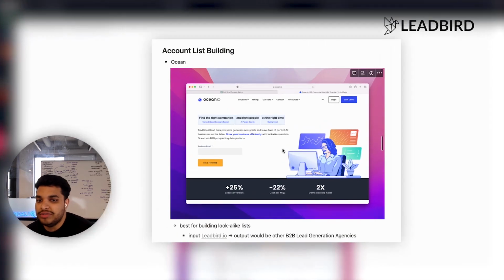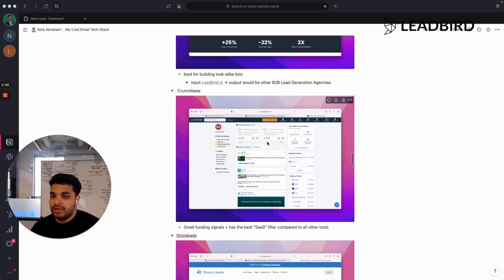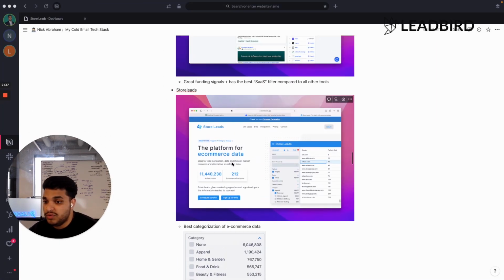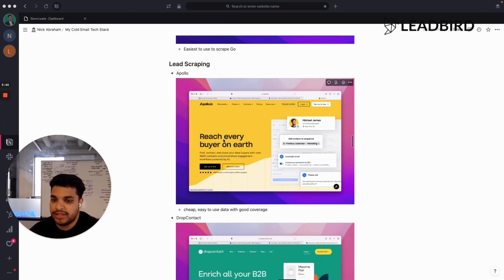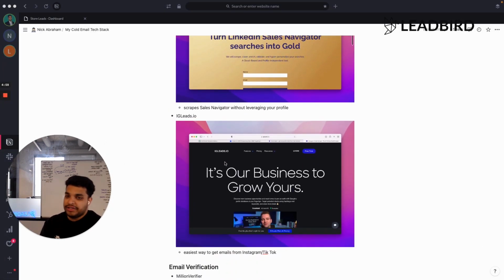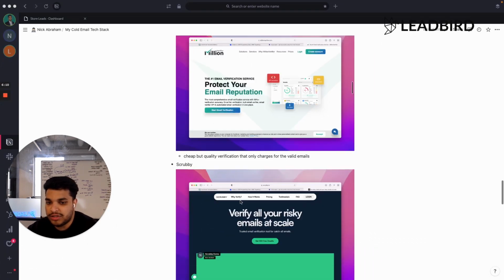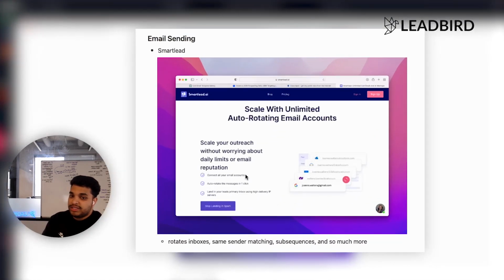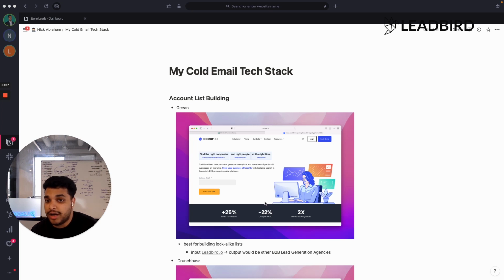Use THESE Cold Email Tools to Book More Calls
In this video, I pull back the curtain on our successful cold email tech stack that has helped us and our clients generate thousands of B2B leads every month.

The video covers a range of tools and strategies that we use to optimize our cold email campaigns, includingOocean.io for lead sourcing, email warmup to improve deliverability, and more.  By implementing these tools and strategies, you can build a powerful and efficient cold email tech stack that drives results and boosts your lead generation efforts.
00:00 - Intro
00:11 - Data Tools We Use at Leadbird
05:29 - Tools for Email Verification
06:09 - Email Warmup & Sending
07:18 - Response Handling
07:46 - Our CRM
About Leadbird.io:

Leadbird.io is a B2B Lead Generation Agency with over 100+ clients that operates on a performance model. Our goal is to send hyper-personalized cold emails at scale to generate you more demos and drive growth. We only win when you win.